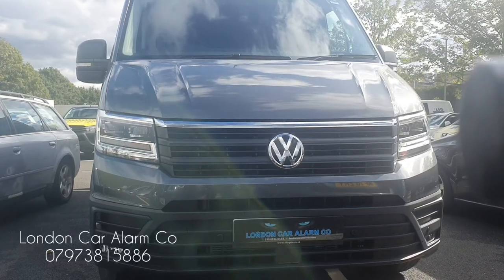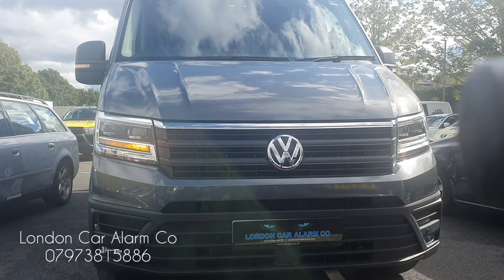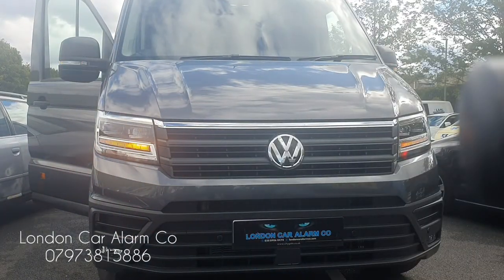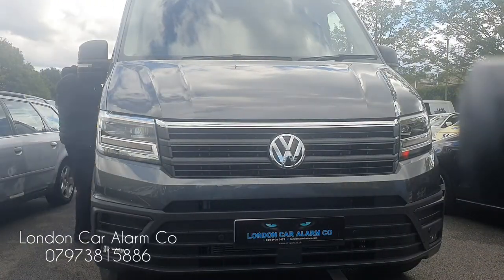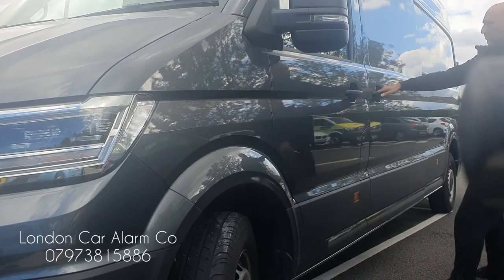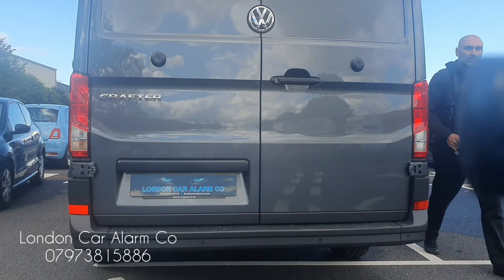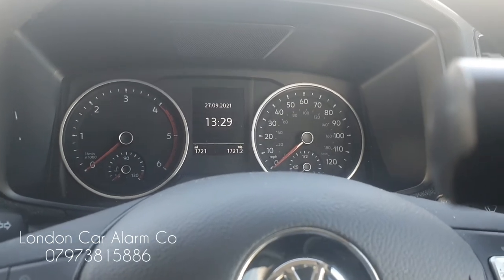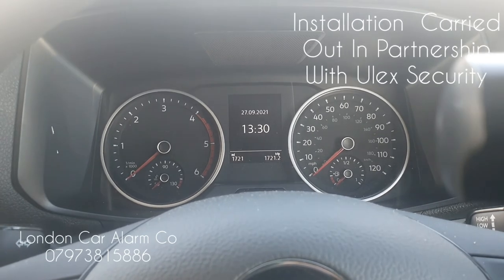Vw Crafter Security Upgrade | Starline Eco Package Van Alarm | London Car Alarm Company